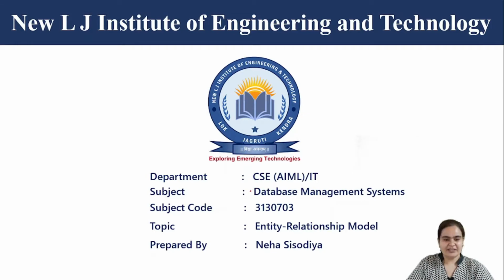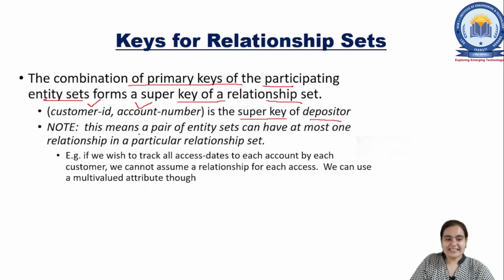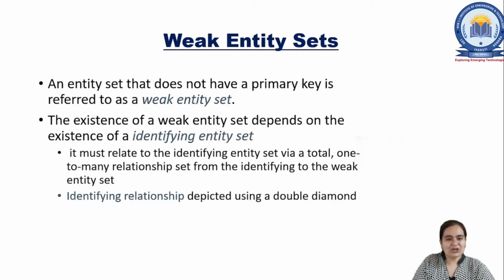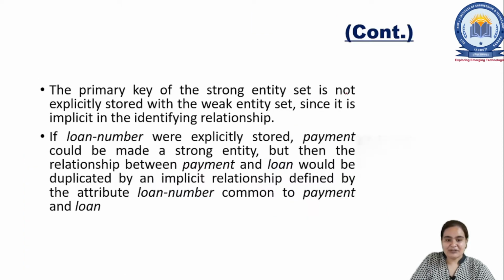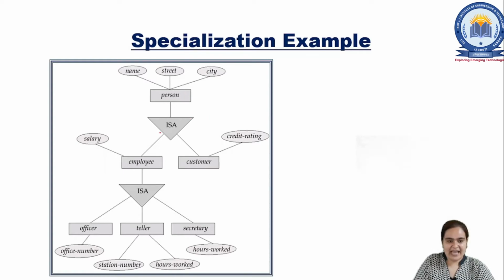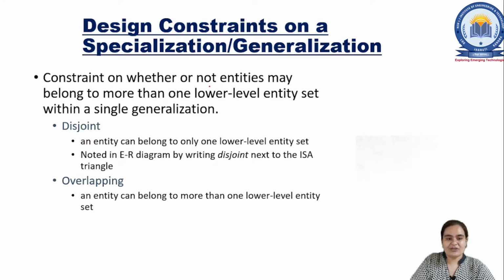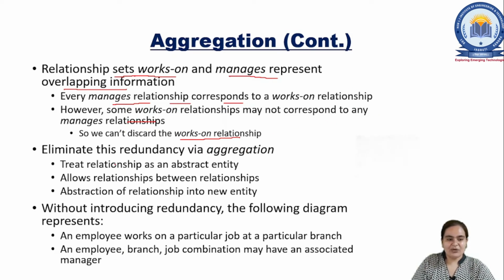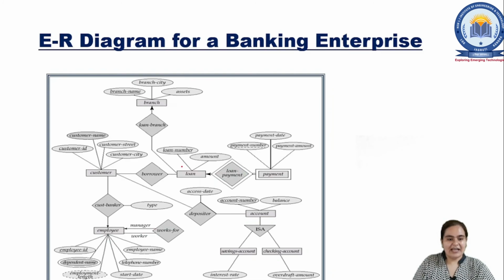Lecture 5_Unit 2_ ER Models